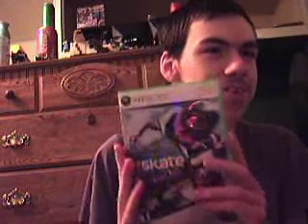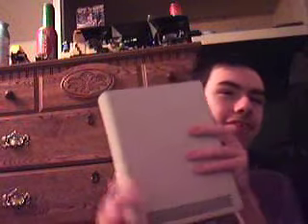pickups for late june and early july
i know i have a video with the same name already